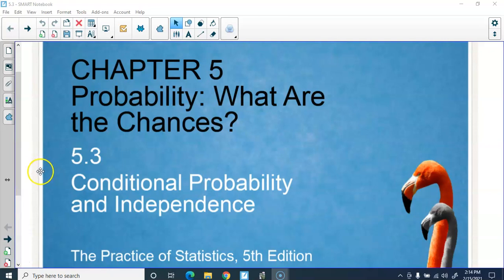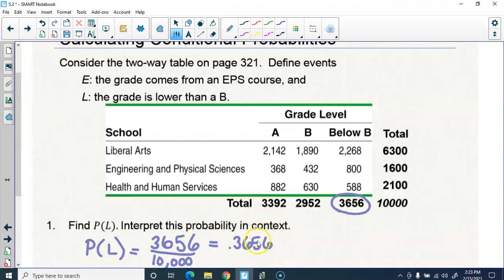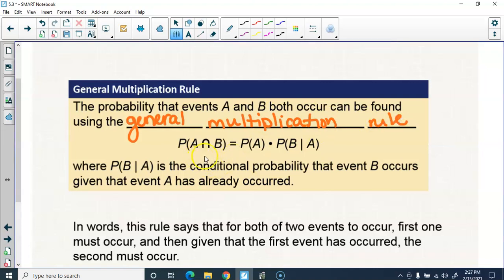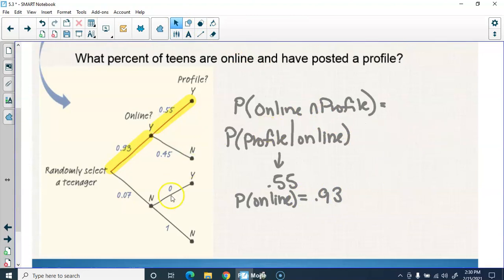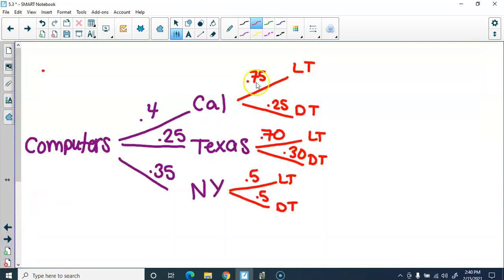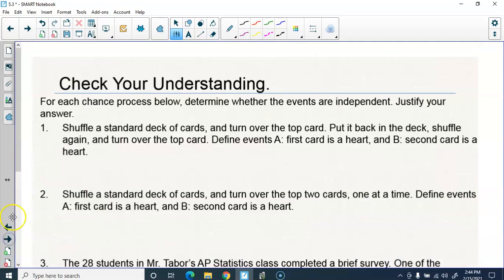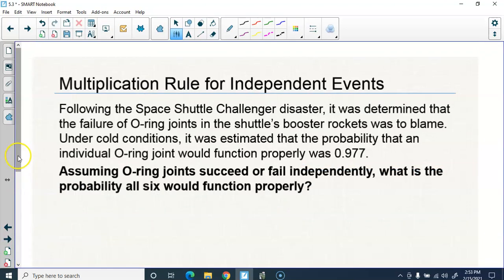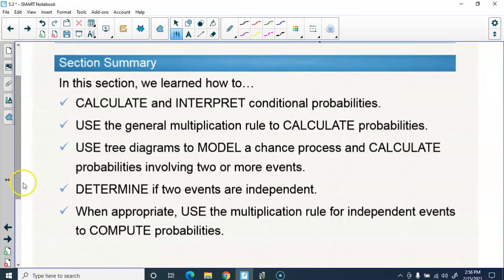AP Stats 5.3